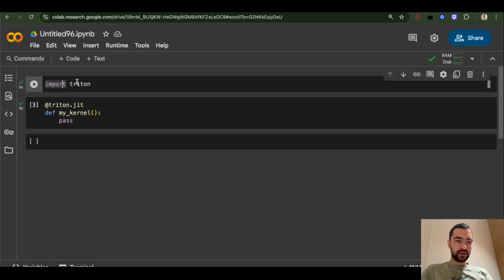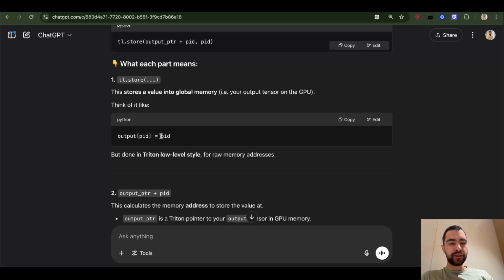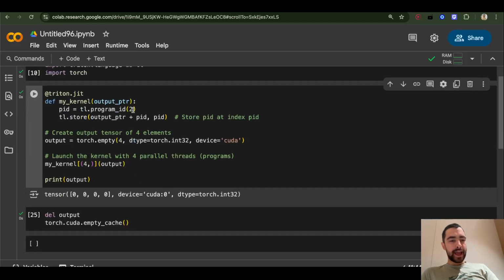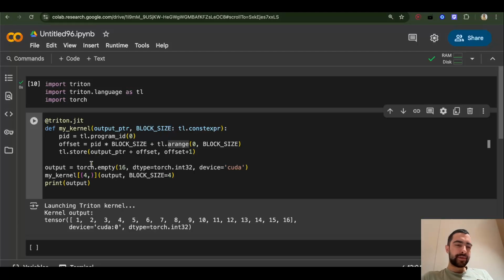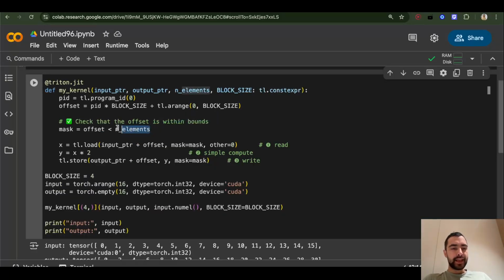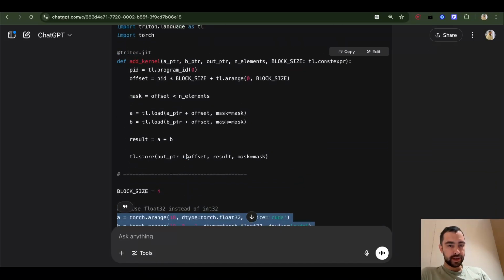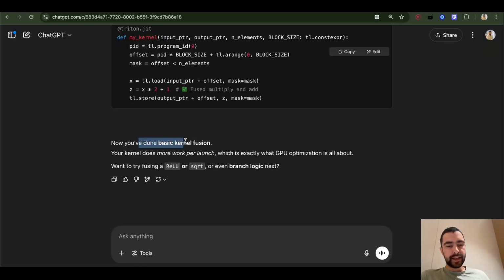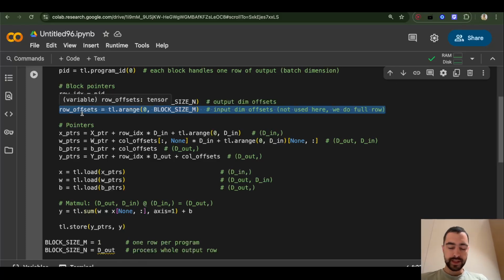Triton Beginner Coding Tutorial From Scratch - Step by Step - Kernel Fusion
New video: Triton Beginner Coding Tutorial From Scratch - Kernel Fusion Step by Step

- understand & code everything in this code below

- simple step by step gradual explanations

- learn how to create fused kernels (faster LLM, AI, RL, NN training & inference)

Go from never seeing Triton code in your life to coding the following function in just this 38 minute video:

def my_kernel(input_ptr, output_ptr, n_elements, BLOCK_SIZE: tl.constexpr):

    pid = tl.program_id(0)

    offset = pid * BLOCK_SIZE + tl.arange(0, BLOCK_SIZE)

    mask = offset [less than, put angled bracket here] n_elements

    x = tl.load(input_ptr + offset, mask=mask)

    z = x * 2 + 1  # ✅ Fused multiply and add

    tl.store(output_ptr + offset, z, mask=mask)

# Driver

BLOCK_SIZE = 128

input = torch.arange(1024, dtype=torch.float32, device='cuda')

output = torch.empty_like(input)

n_elements = input.numel()

grid = lambda META: (triton.cdiv(n_elements, BLOCK_SIZE),)

my_kernel[grid](input, output, n_elements, BLOCK_SIZE=BLOCK_SIZE)

0:00 - Intro & What You’ll Learn
0:27 - Writing a Triton Kernel
1:06 - Launching with Grid
2:12 - Understanding Program ID
4:07 - Writing Output to GPU
6:01 - What TL.store Does
12:27 - Block Size & Offsets
15:13 - Using Constexpr
20:09 - Load, Compute, Store
23:46 - Elementwise Add
26:00 - Using Float32
30:18 - Measure Kernel Time
31:18 - Kernel Fusion
33:29 - Linear Layer Plan
38:12 - Outro -